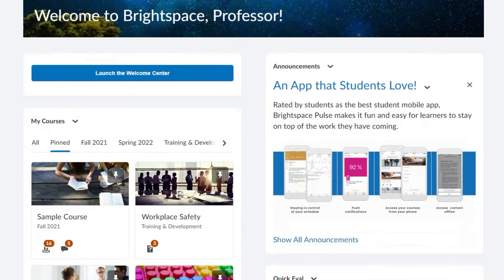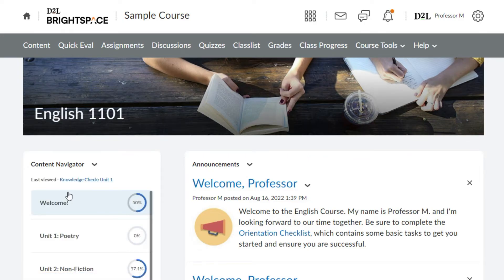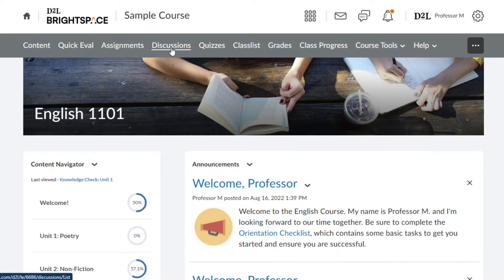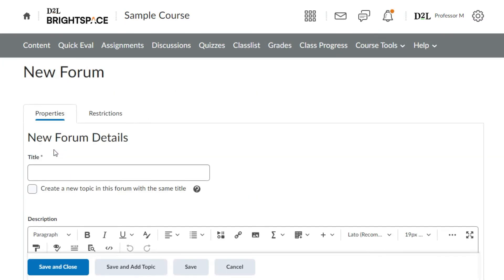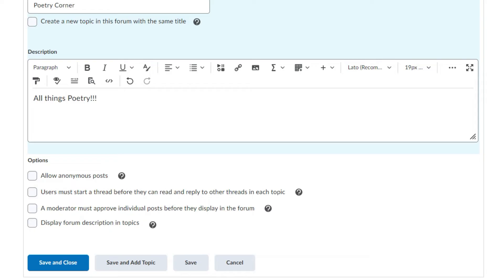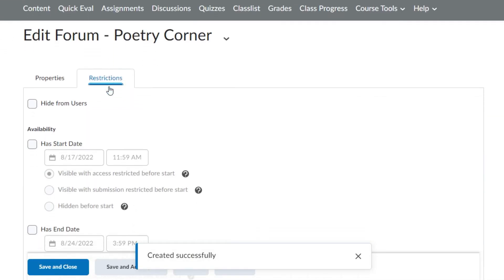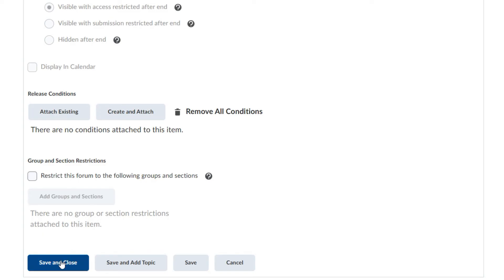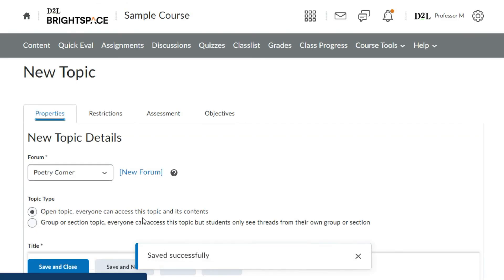Create a Discussion Forum | Instructor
This video explains how to create a Discussion Forum in Discussions as an instructor in Brightspace.